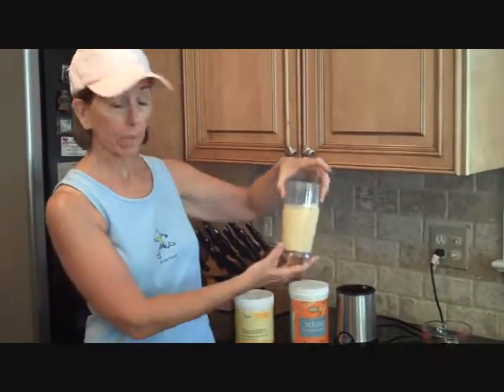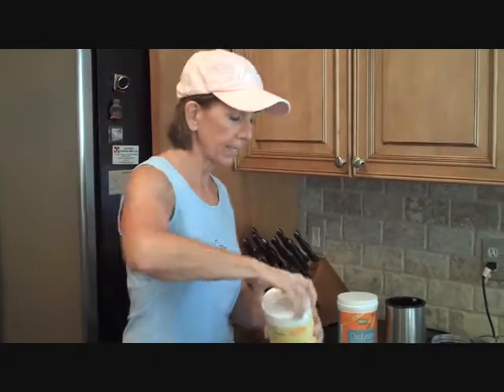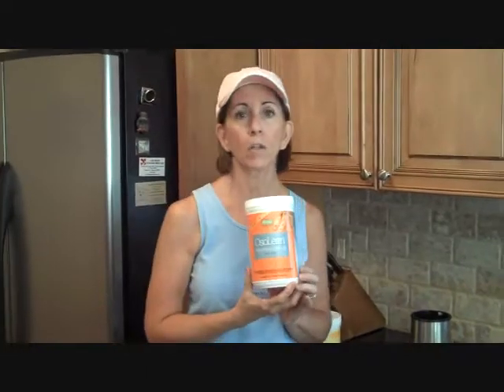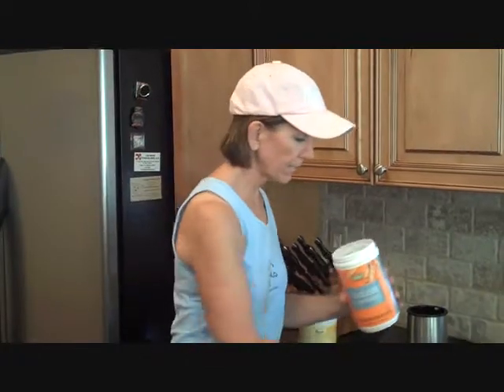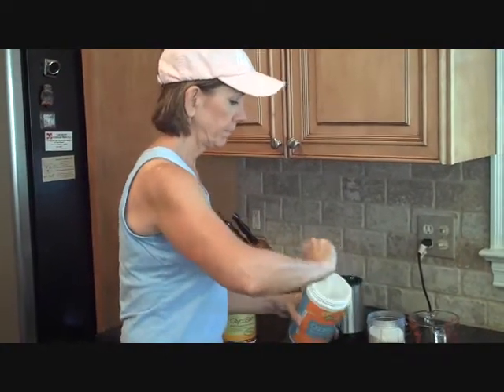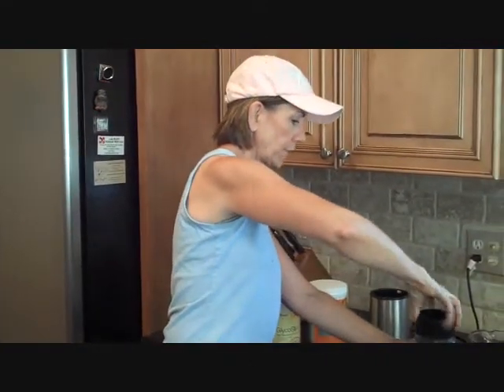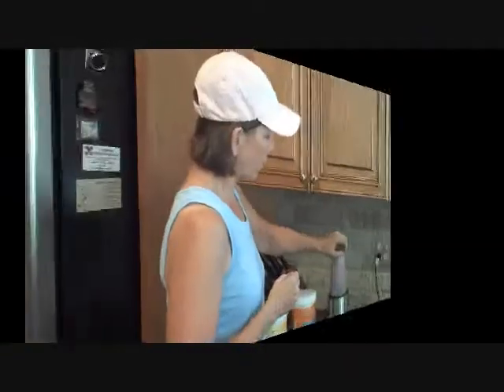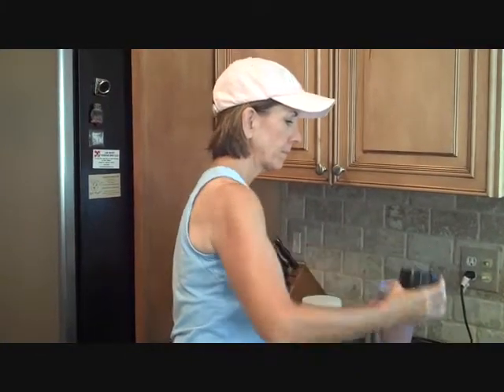Demonstration for Osolean Fat Loss Shake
Osolean & GlycoSlim together make a great Breakfast Shake. With these products and a great diet and exercise regimen these will help you lose FAT. Losing FAT is how you lose inches.100%money -back guarantee comes with all Mannatech's products. Lose fat with this amazing Fat Loss product.